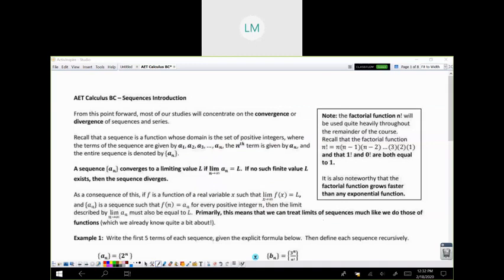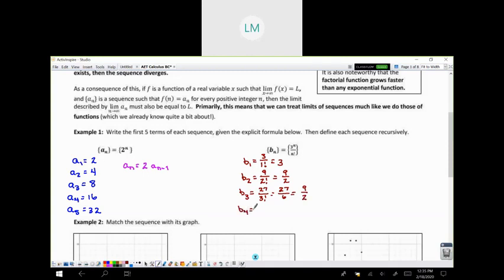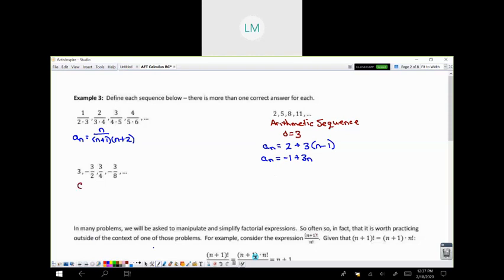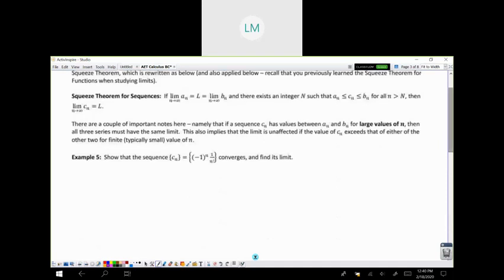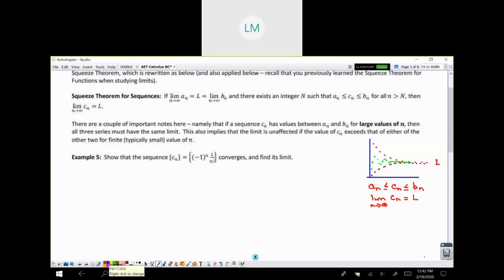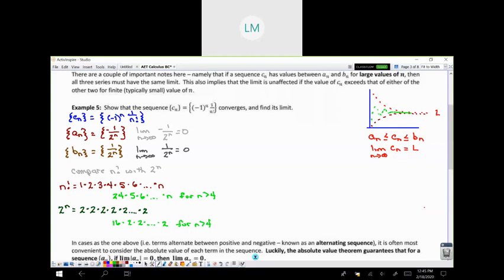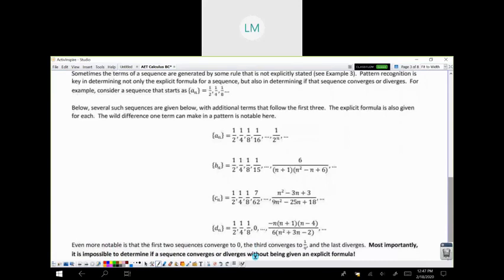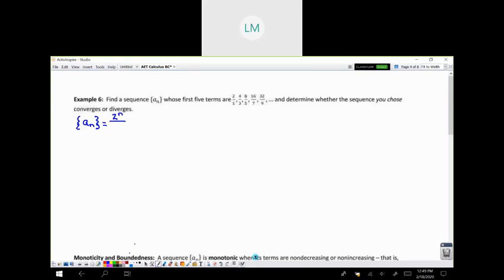Unit 9 Sequences Introduction